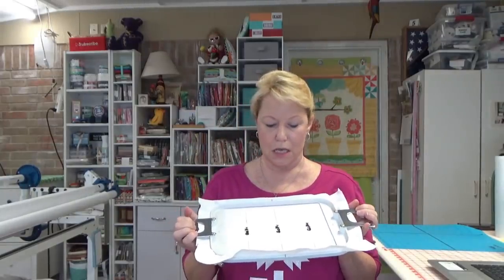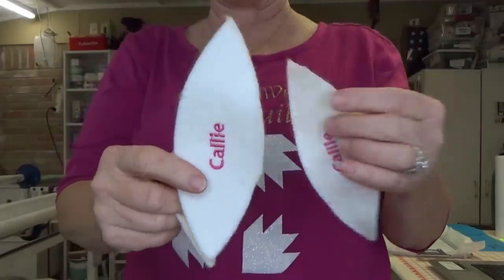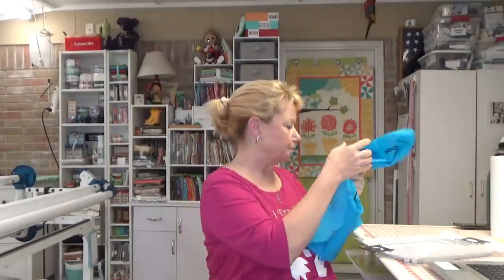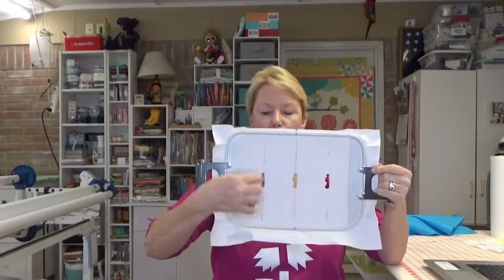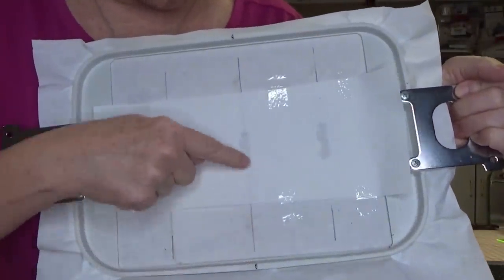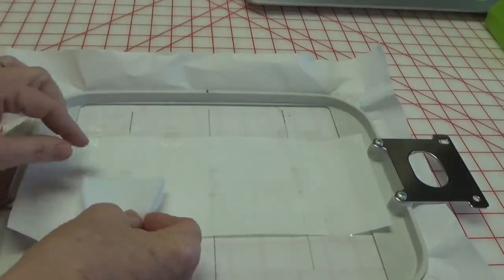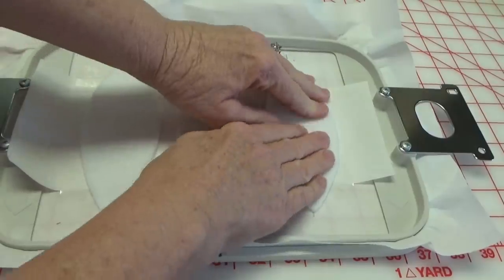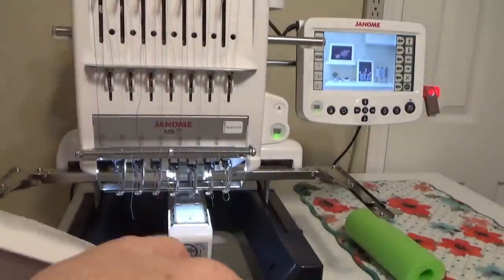Pt 2, Embroidery Garden Snowballs in Multiples and Great Tip to Conserve Stabilizer!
Tear Away Stabilizer